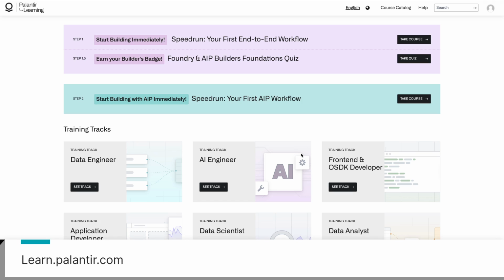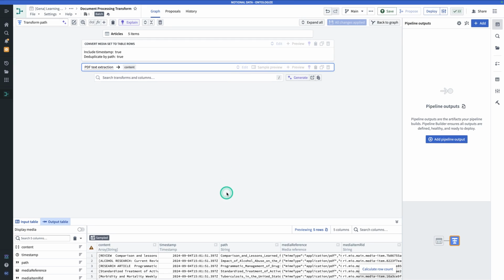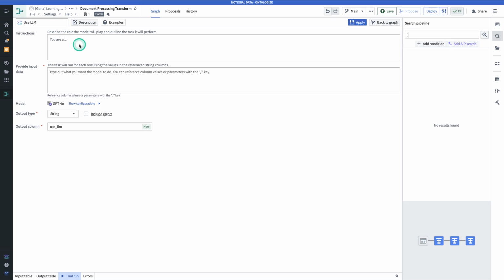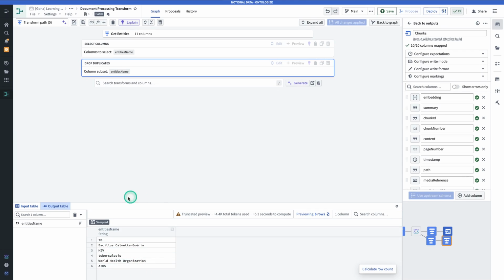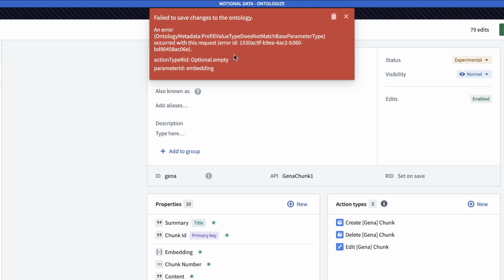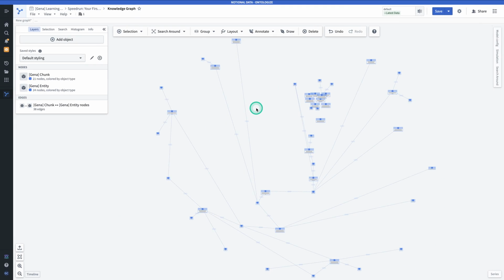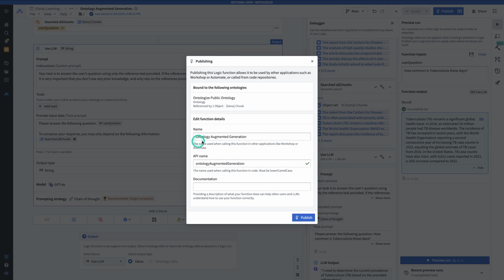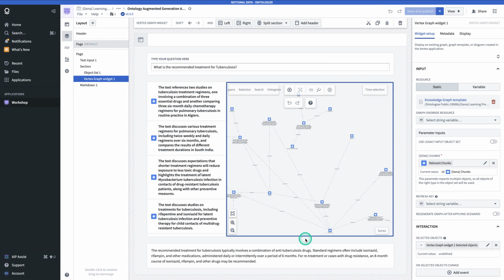Build with Us | Deep Dive: Speedrun Your FIrst AIP Workflow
In this tutorial, Gena runs through the Deep Dive: Speedrun Your First AIP Workflow lesson

00:00 AIP Speedrun
00:43 Training Overview
01:07 Getting Help
01:11 Permissions
01:15 The Use Case
03:20 Setting up your project and folder
03:33 Creating a Foundry Learning Project
03:44 Create a Course-Specific Training Folder
03:57 Uploading the Data
04:18 Upload Data
05:20 Summary
05:28 Transforming the Data
05:38 Create a New Pipeline
05:57  Add Data
06:16 Process PDFs
09:34 Extract Chunks
12:17 Create Chunk ID
14:09 Use LLM
17:32 Embedding
18:51 Add Output for Chunks
21:15 Resolve Entities
21:56  Add Output for Entities
22:17 Define Join Table
23:05 Add Output for the Join Table
23:46 Deploy PIpeline
24:55 Configuring the Ontology
25:52 Create the Chunk Object Type
30:24 Create the Entity Object Type
31:47  Configuring the Object Relation
33:24 Summary
33:40 Exploring Object Relations
33:48 Create a Vertex Graph
33:59  Visualize Object Relations
35:42 Configure a Vertex Template
36:58 Summary
37:10 Creating an AIP Agent
37:31 Create a Logic Function
37:52 Compose your Function
41:31 Test your Function
42:27 Publish your Function
43:04 Summary
43:13 Building an App
43:25 Create a Workshop App
43:41 Organize the Layout
44:14  Get User Input
45:16 Display Objects
46:29 Display Object Relations
47:15 Display AIP Response
48:58 Conclusion